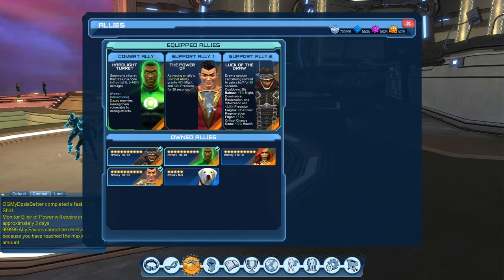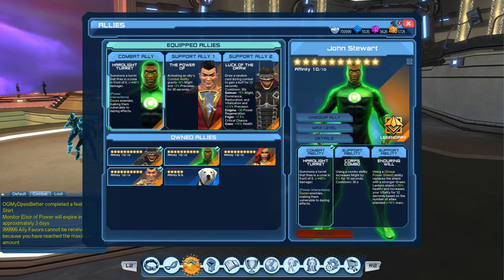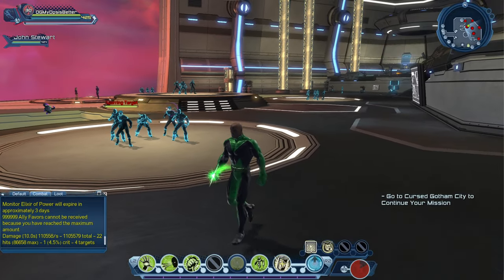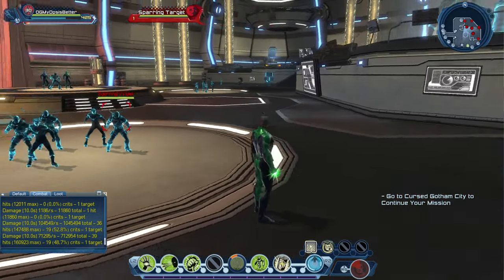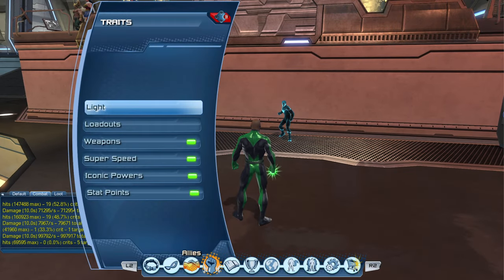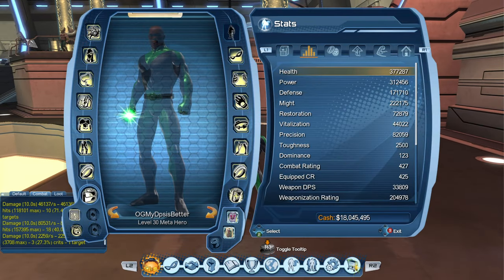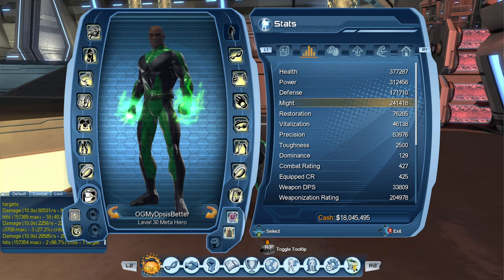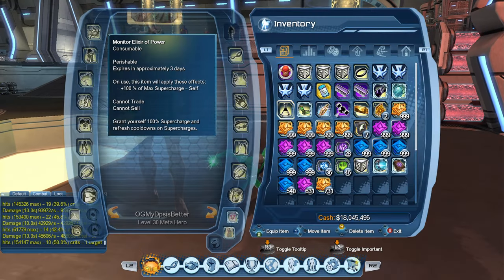DCUO John Stewart Ally Preview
Preview of the upcoming new Ally John Stewart in Dc Universe Online